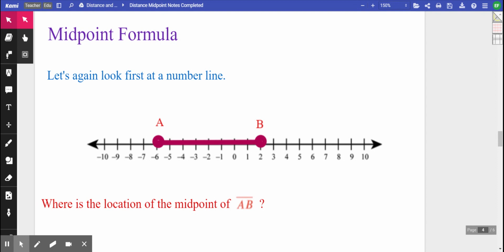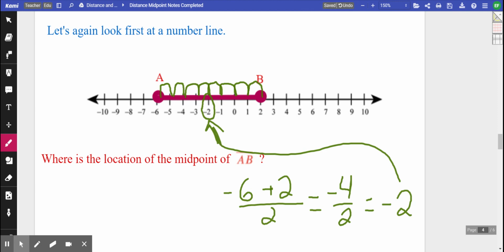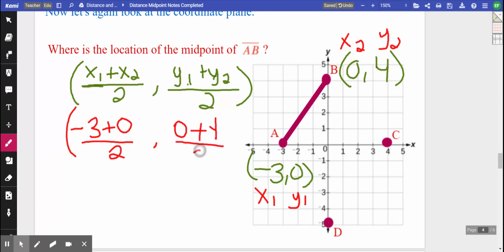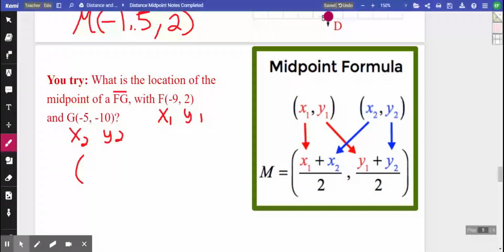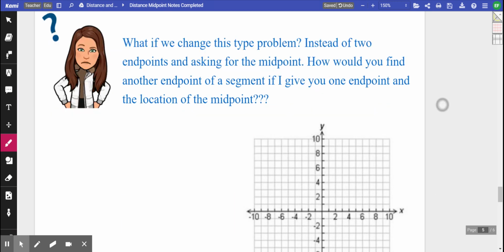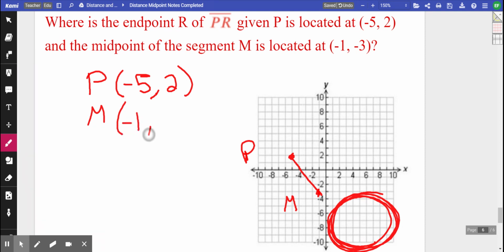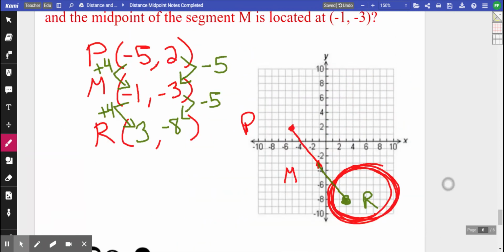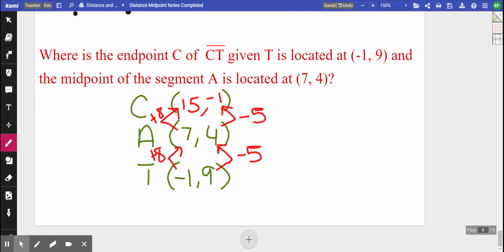Distance Midpoint Notes Completed